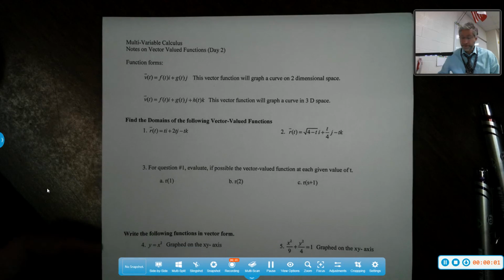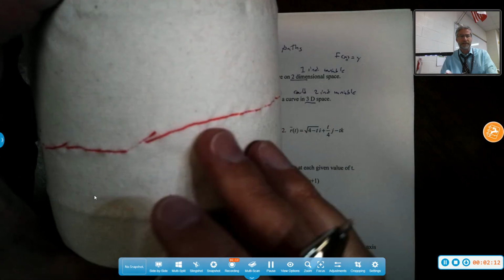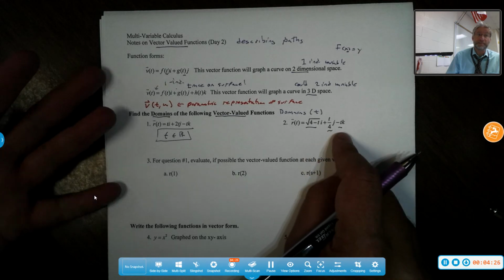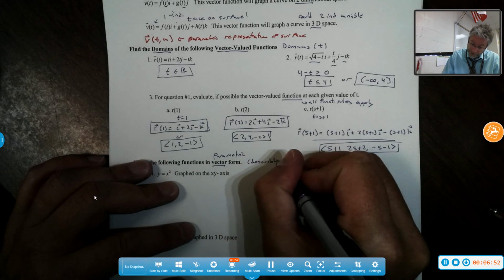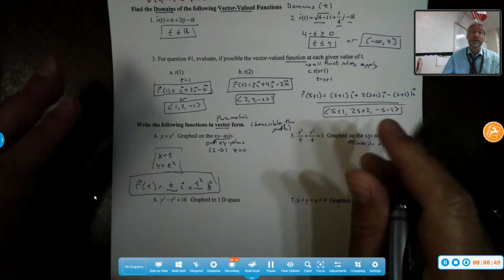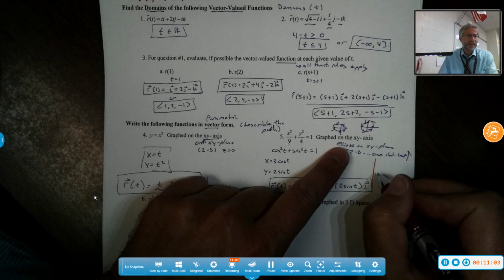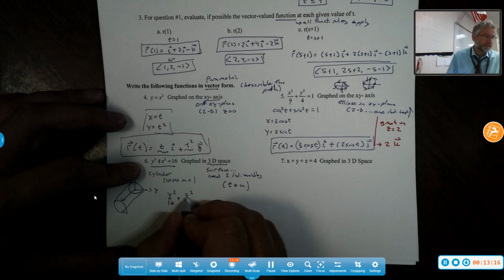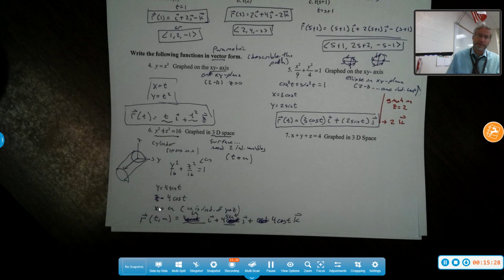Vector Valued Functions Day 2 Part 1